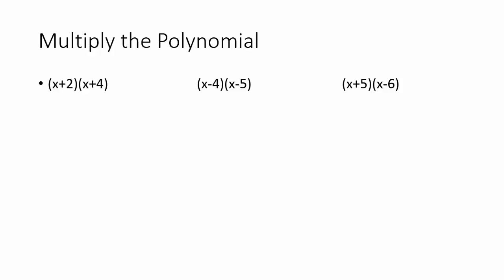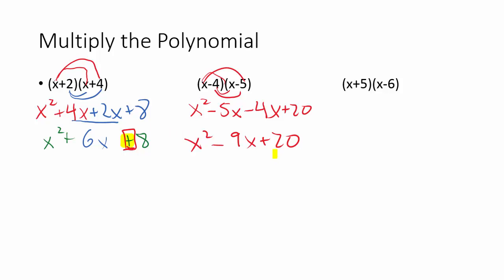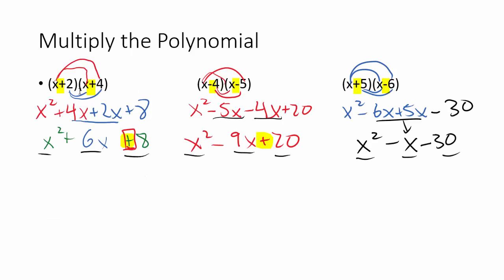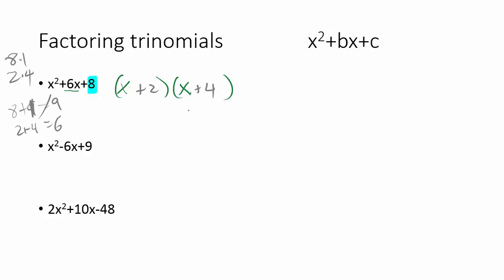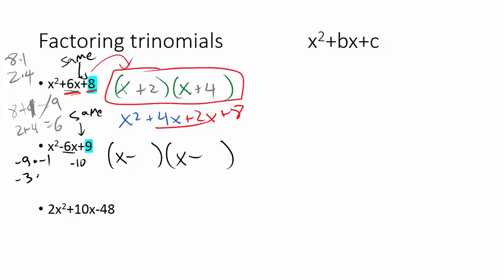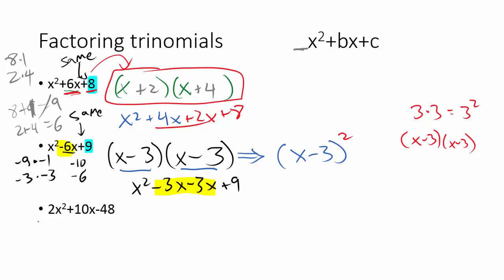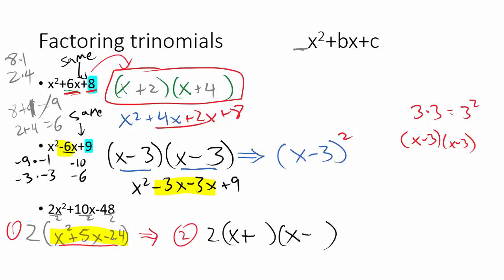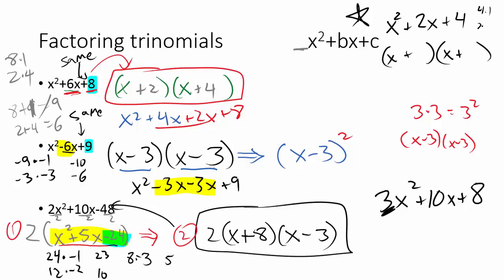Factoring Trinomials (a=1)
How to factor trinomials of the form x^2+bx+c.  Always remember to factor out a GCF first if there is one!